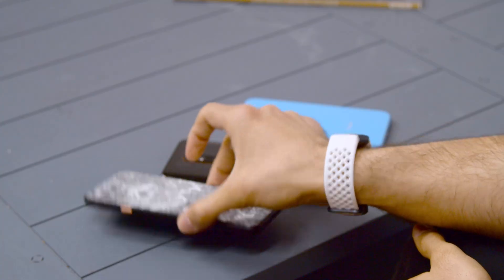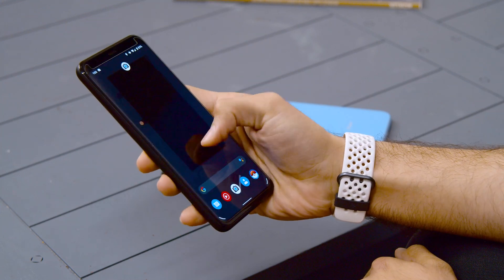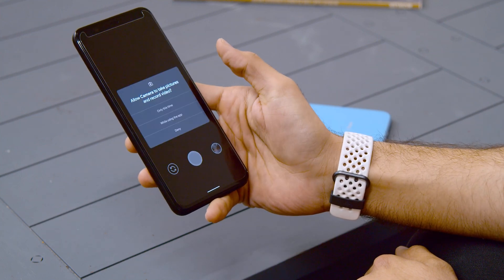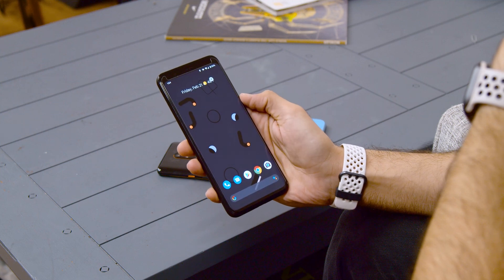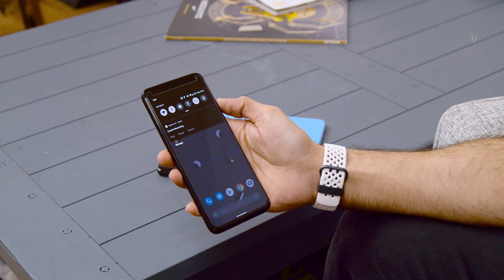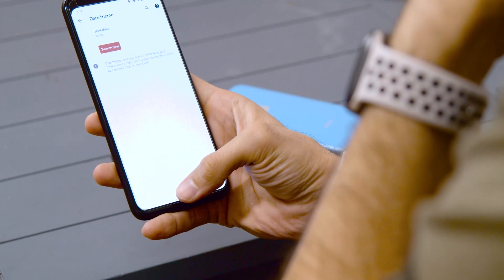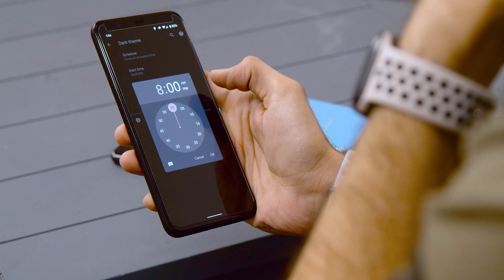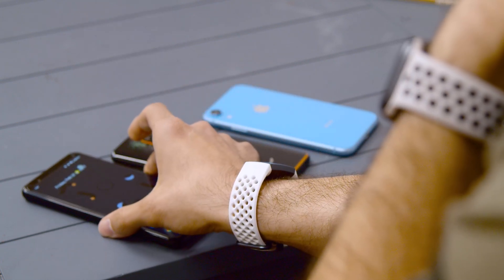Android 11 is here! - 5 Things You Should Know